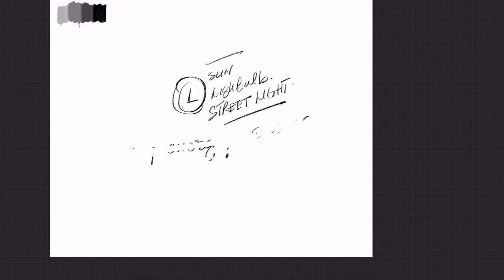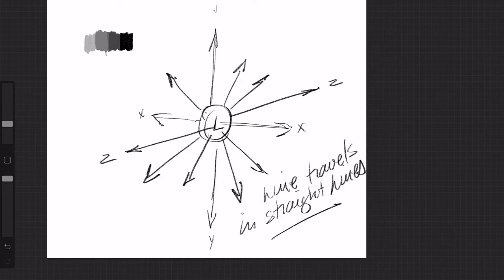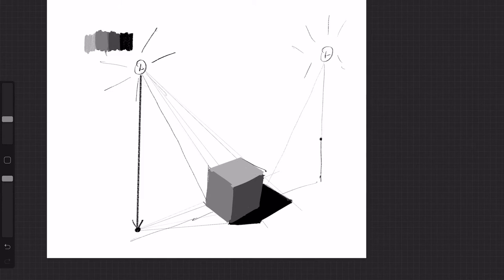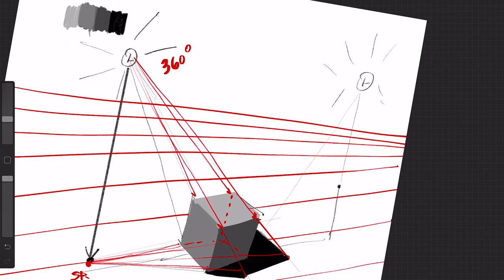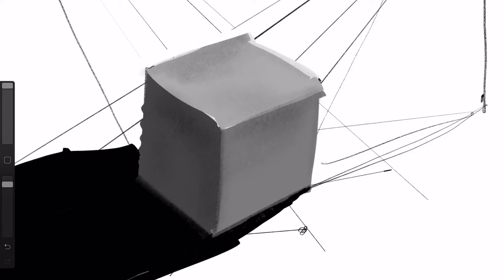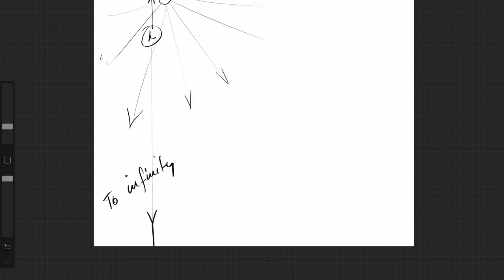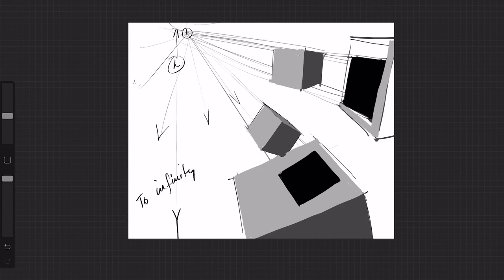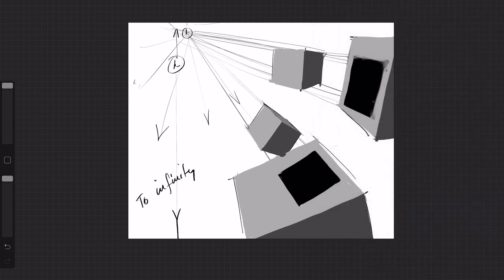Cast Shadows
How to establish cast shadows on a ground plan and how to create them when they are in space.